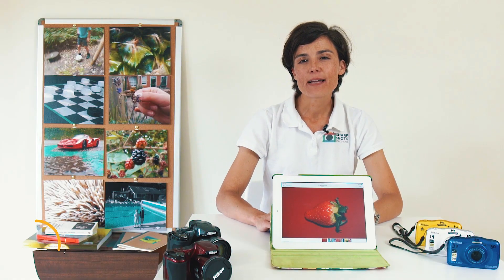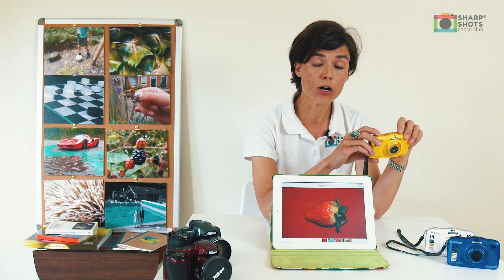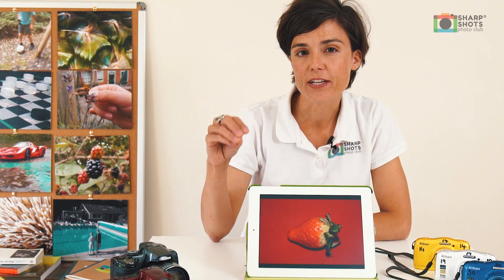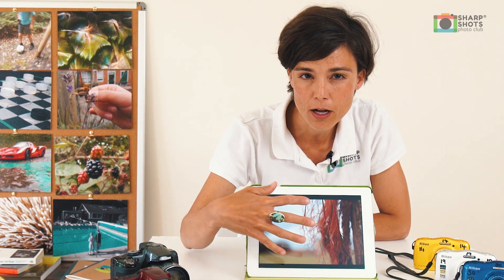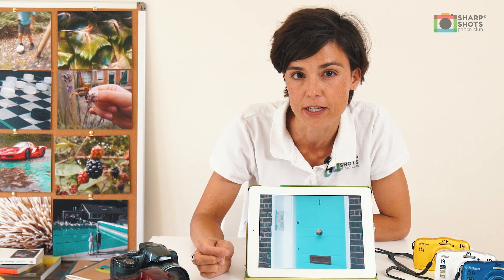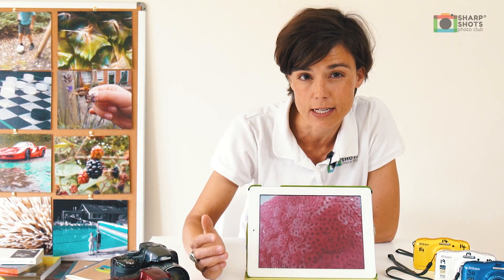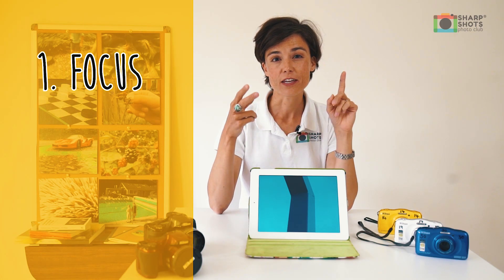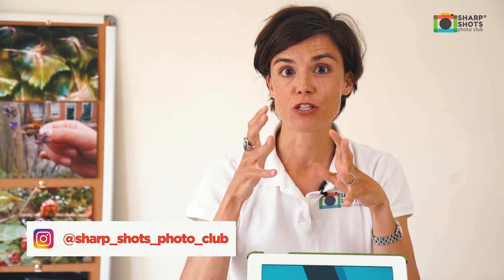Tips on How to Take Brilliant Colour Photos! 📸 | Photography Tutorial for Kids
How to photograph colour for kids, This Kids Colour Photography tutorial is bought to you by Sharp Shots Photo Club, in this video we show you how to take a great colour photo and give you a basic tutorial on important elements to consider when taking colour photography. We aim to teach kids and teens basic tips and techniques for taking photos centred around certain colours. Taking pictures around coloured items like a red apple can give you beautiful pictures! This video is aimed at teaching kids the basics of photography, but is just as useful for any beginners or hobbiests looking for inspiration!

How to photograph colour: A photograph that is themed around a colour e.g. red, yellow or blue looks great! They are fun and easy to take and can help young beginners understand basic photography skills. Remember to make sure your pictures are in focus and nice and sharp.
We regularly add pictures from our subscibers to our instagram feed, to give the you and younger children some recognition/encouragement for improving their skills.

We regularly hold workshops and courses across the UK for kids and teens, giving them the opportunity to improve their photography skills and connect with the world around them. This is great for sensory awareness and development. Especially in an age of "video games" it is fantastic to see them reconnect with the colours and environment around them. We offer a wide range of photography courses including; capturing action, capturing colour, flower photography,nature photography and so much more